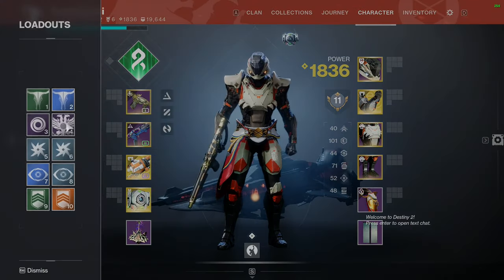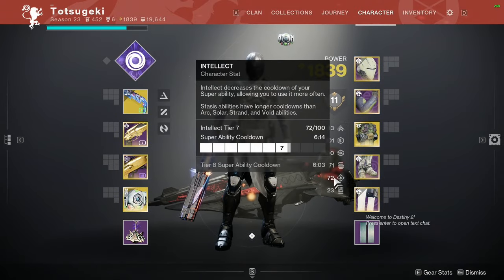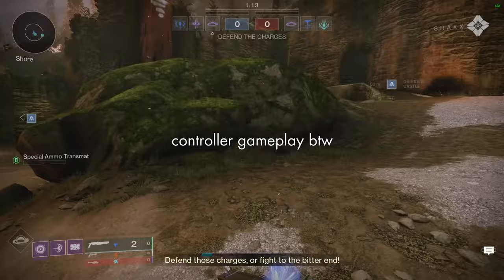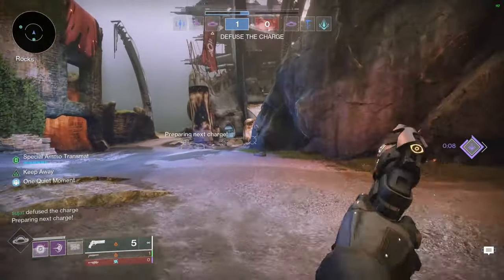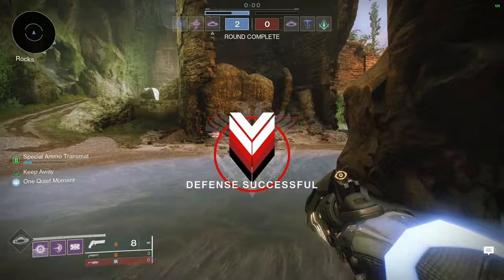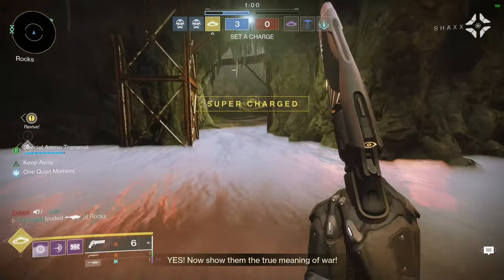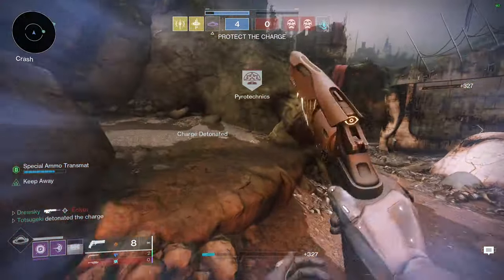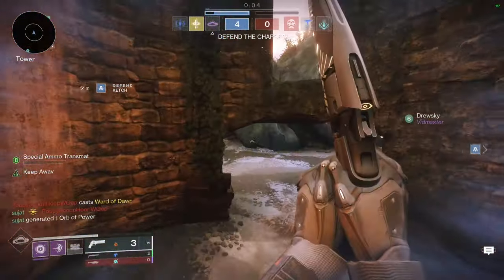To no one's suprise, Titan is still meta :(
Born to multi class, forced to titan.